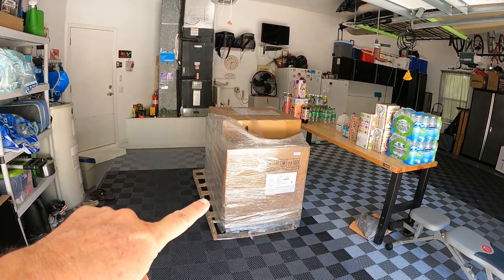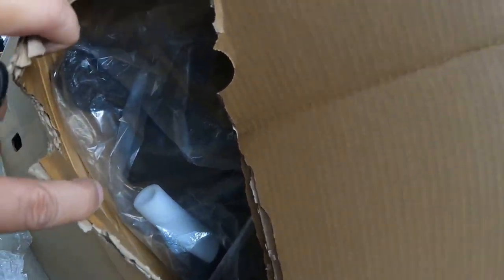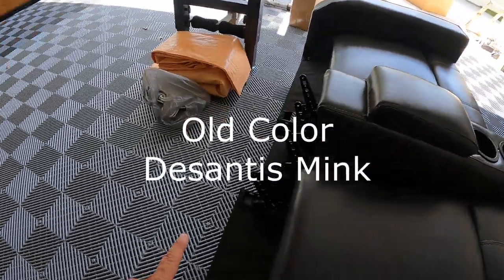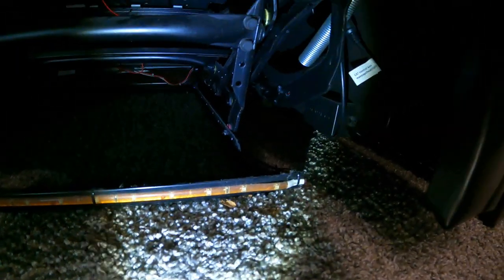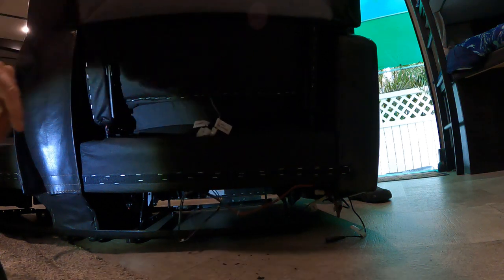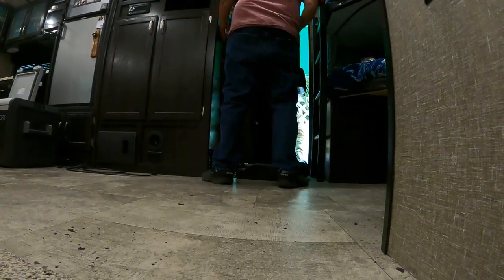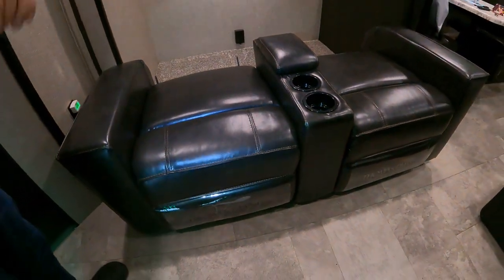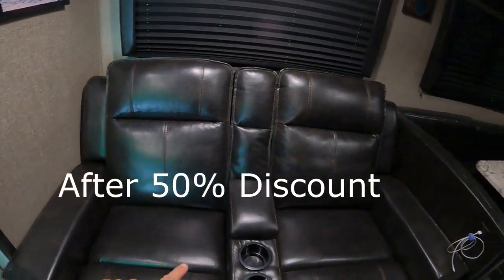Thomas Payne RV Furniture Install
We install new theater seats in our Grand Design Imagine 2800BH.  Your Lippert Discount will depend on the age of your RV,